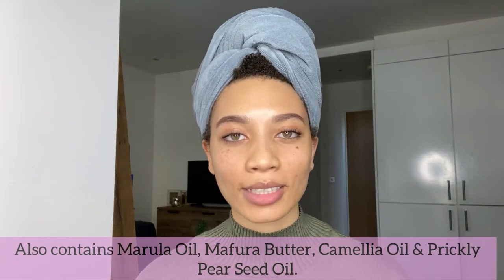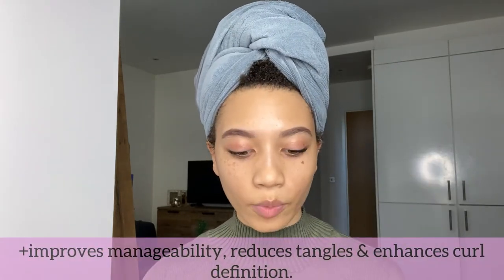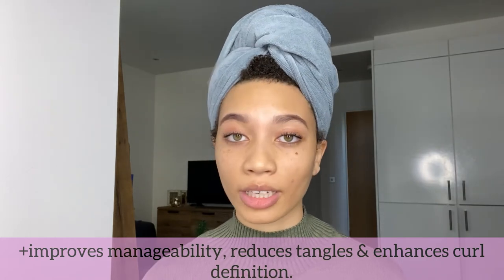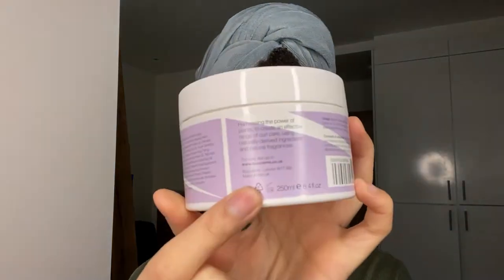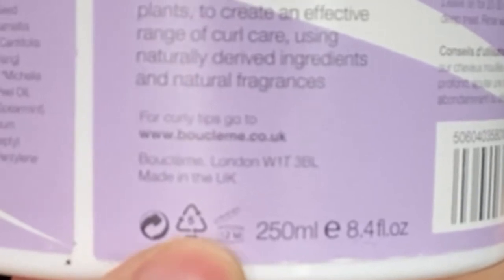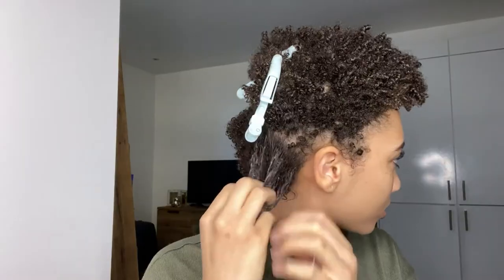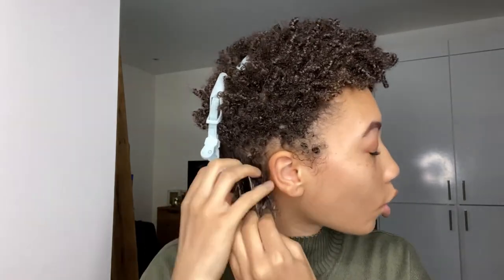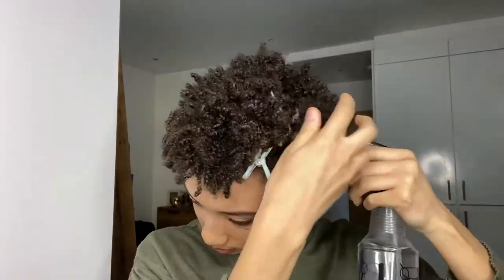Mask Monday | Bouclème Intensive Moisture Treatment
Hey everyone, Happy Mask Monday! I hope you are all well and staying safe ♡

For this weeks Mask Monday, I’ll be reviewing the Bouclème Intensive Moisture Treatment. This deep conditioner is a balance of Protein and Moisture. I’ll be talking about how this worked for me, some key points about this product, as well as showing a tutorial on how I apply it.

Also comment any of your deep conditioner suggestions for a chance for them to be featured in future Mask Monday videos.

Links to different retailers that sell this deep conditioner has been provided below ↓